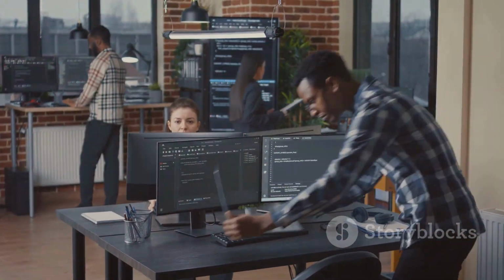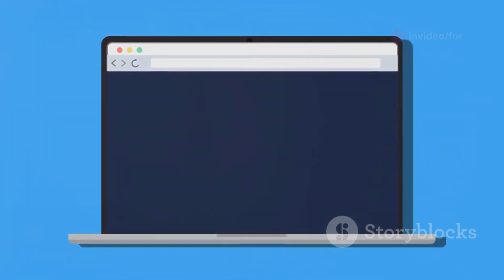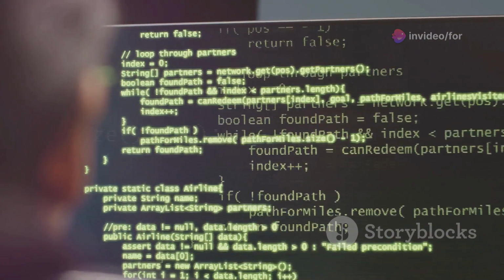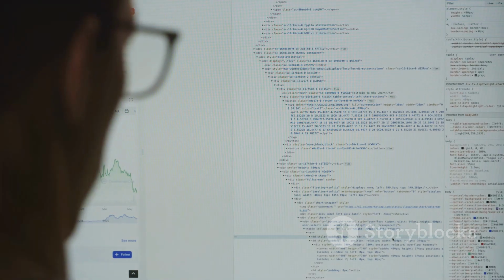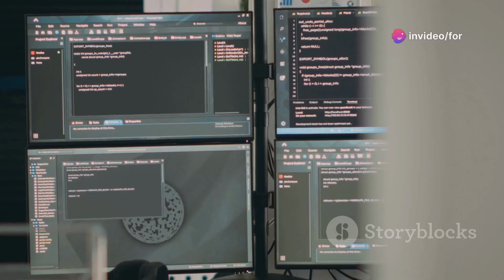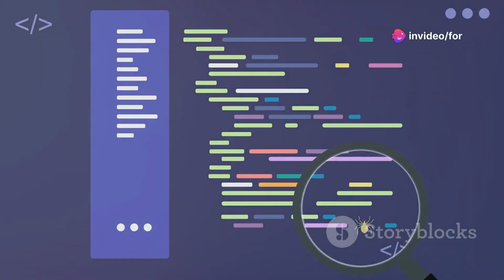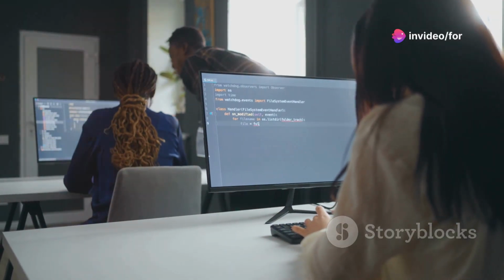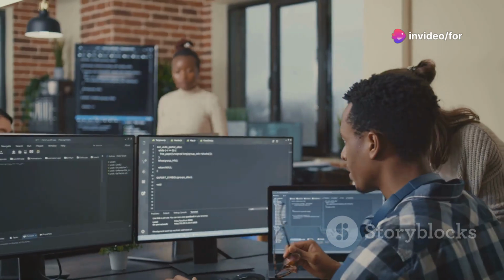Java and JavaScript : Unraveling The Confu 2024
if u like java and JS this video for you